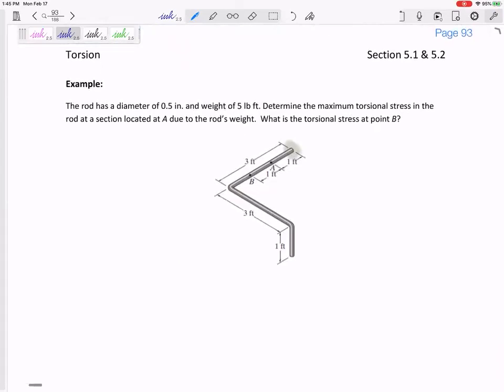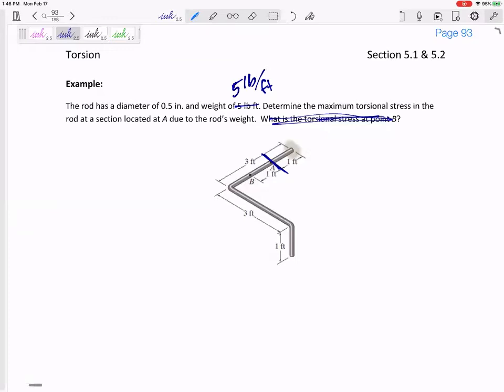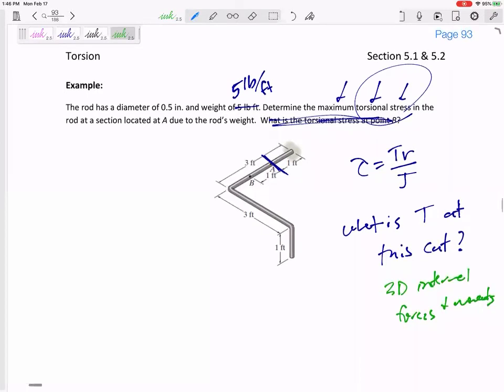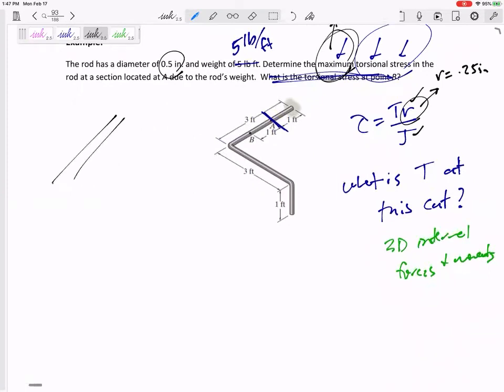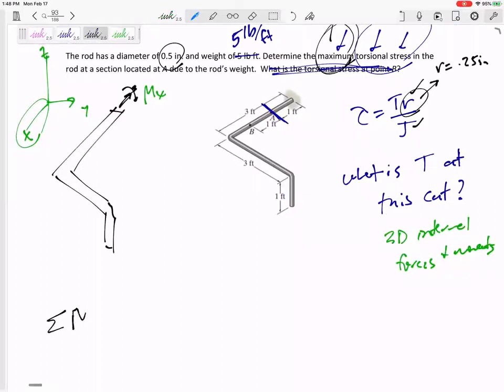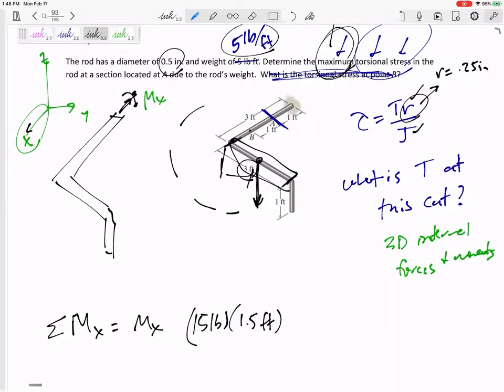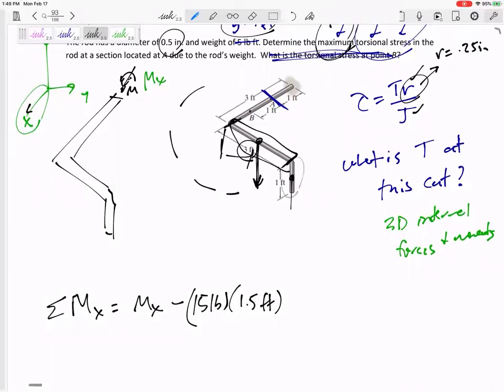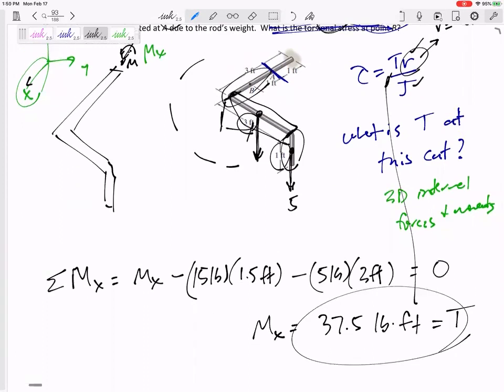Mechanics of Materials - Torsion example 1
Shear stress due to torsion
Torque